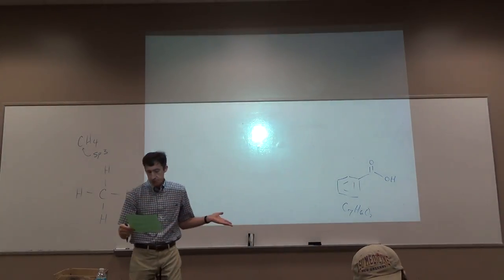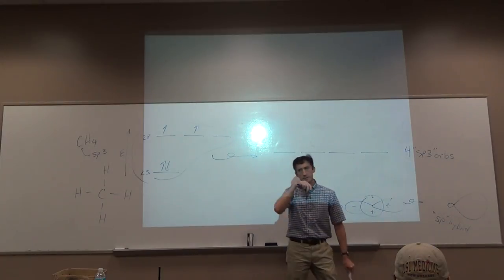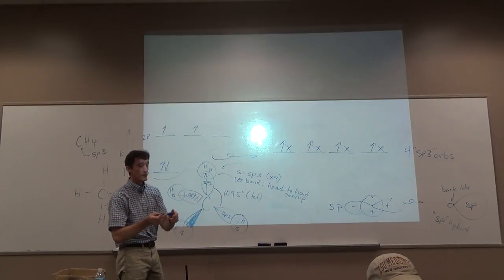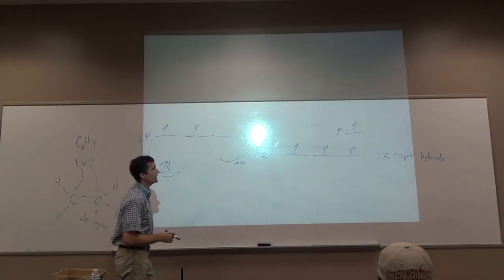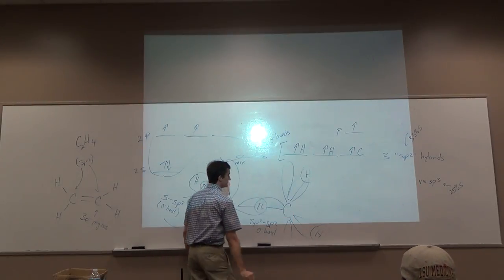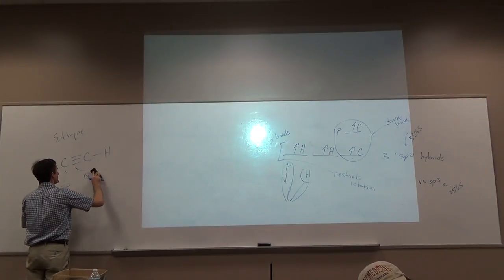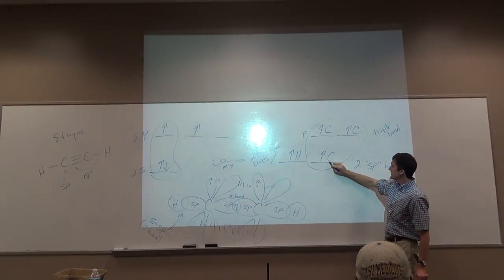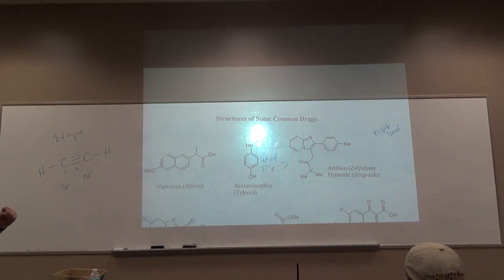Organic I_August22_Intro to Hybridization